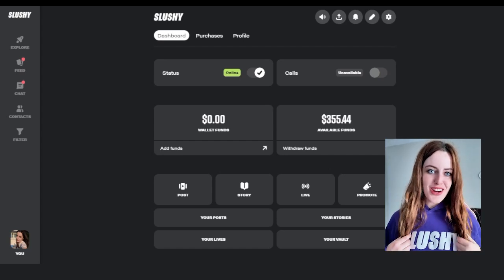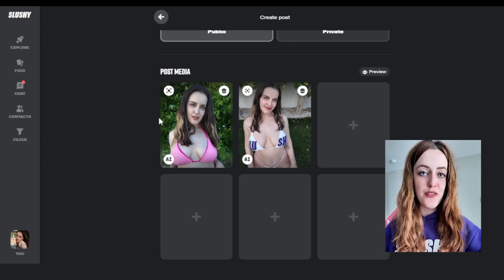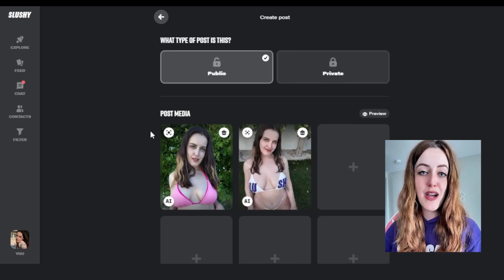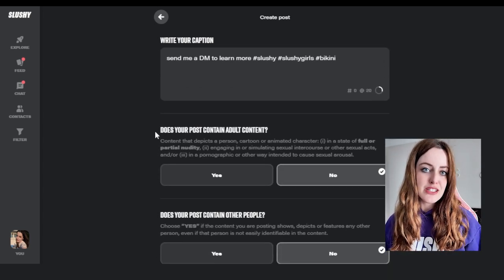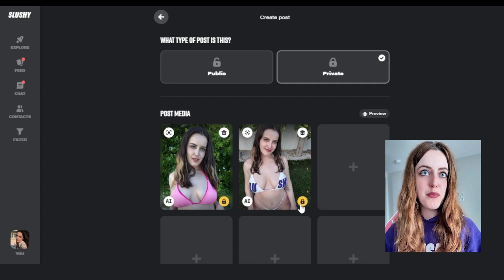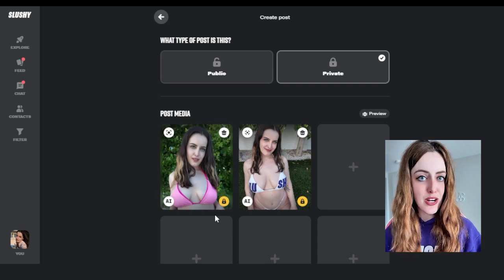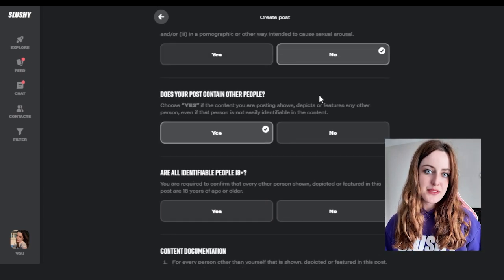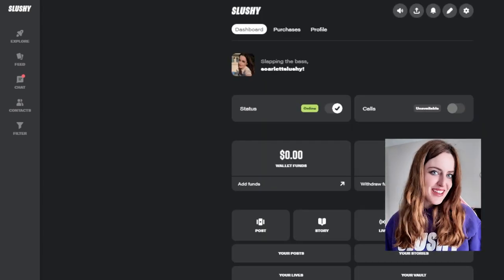HOW TO POST ON SLUSHY V3: FREE, SUBSCRIBER, PPV, ETC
In this video, we dive deep into how to make posts on the new Slushy V3. We go over how to post free, subscriber, and PPV posts. Also, we discuss the AI button, Fit vs Cover, and How to Make a Teaser in Slushy V3.

X:   / slushydotcom

SLUSHY